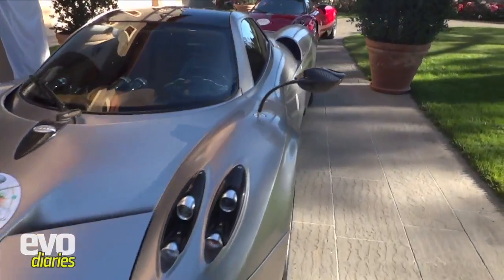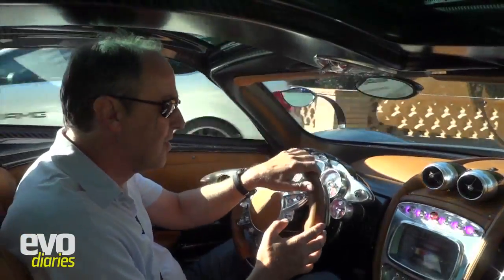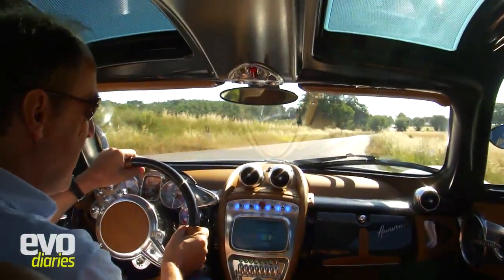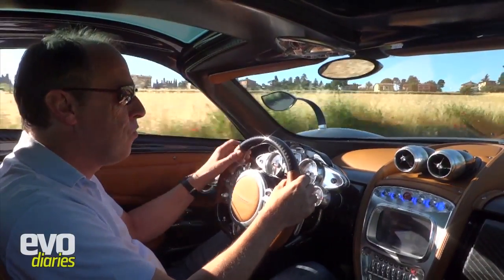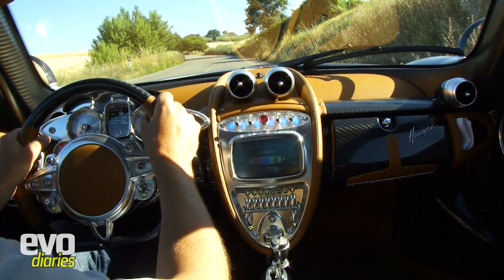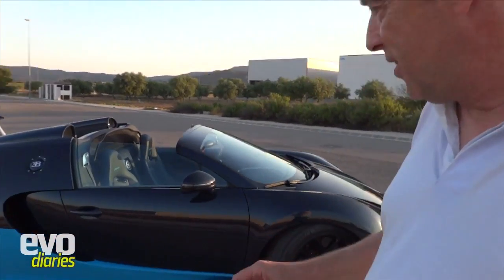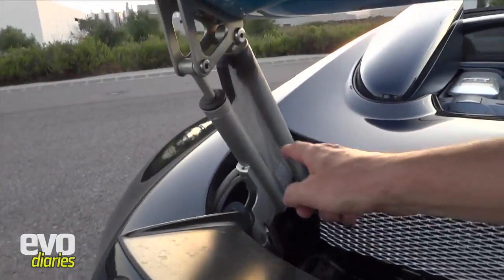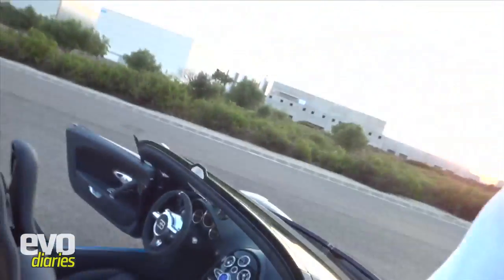Pagani Huayra and Bugatti Veyron Vitesse - Evo Diaries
Harry Metcalfe heads to Italy to drive the mighty Pagani Huayra and gives us a taste of the Bugatti Veyron Grand Sport Vitesse. more great car news and reviews, register for evo's newsletter

Get access to evo's interactive magazine, voted top 10 best magazine apps, on your ipad here: